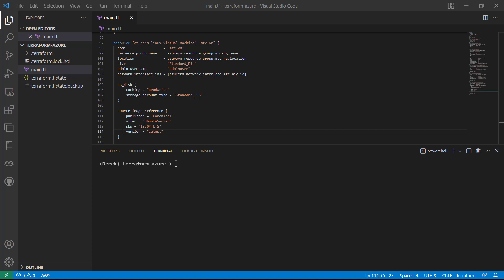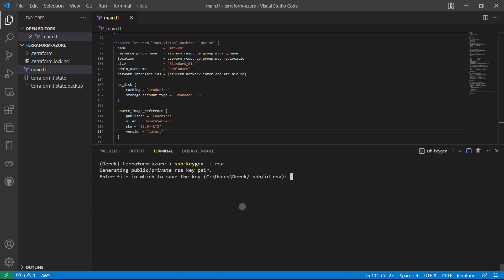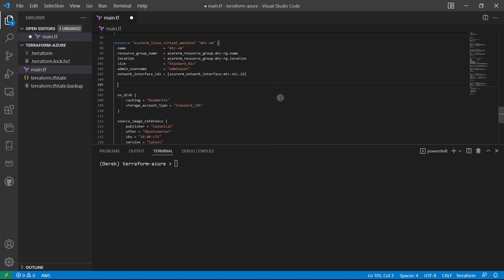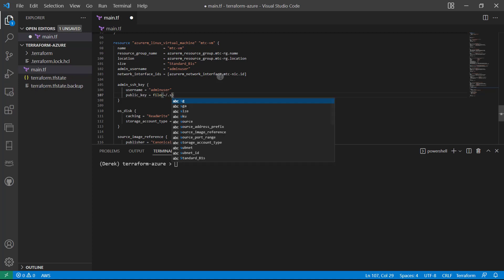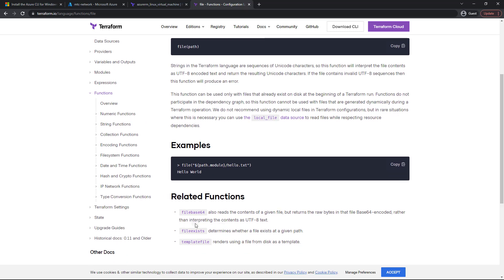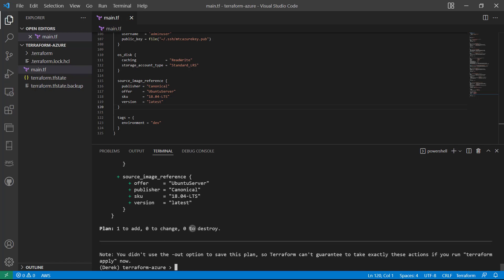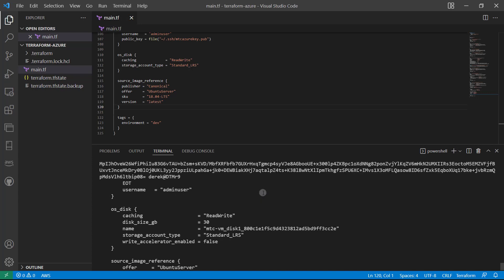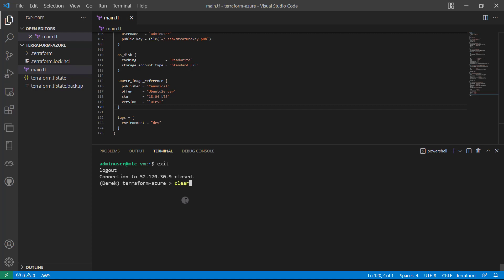Creating an SSH Key Pair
In this lesson, we're going to create an ssh keypair. This will be used by the Linux VM resource we created so that we can SSH into it later.